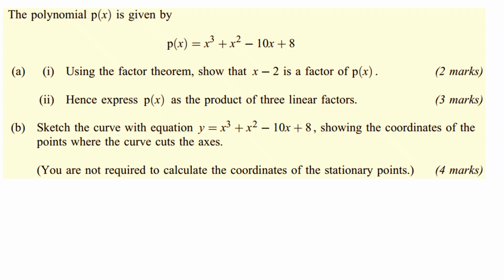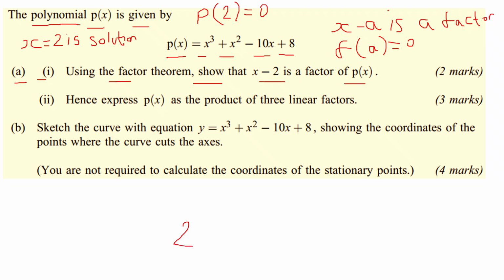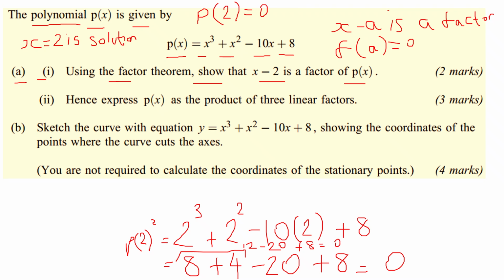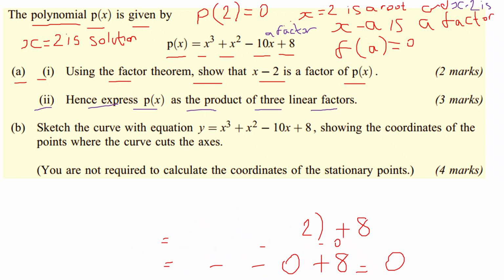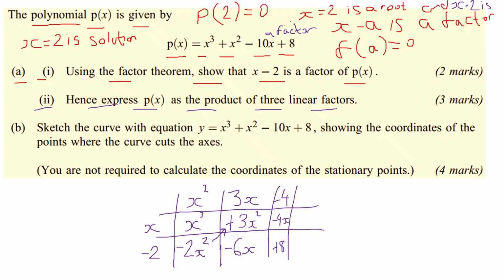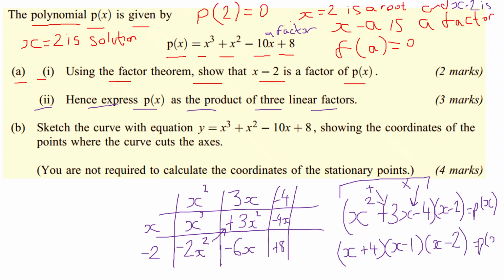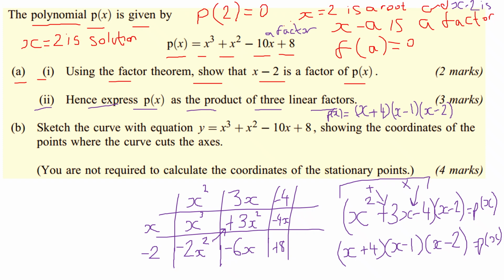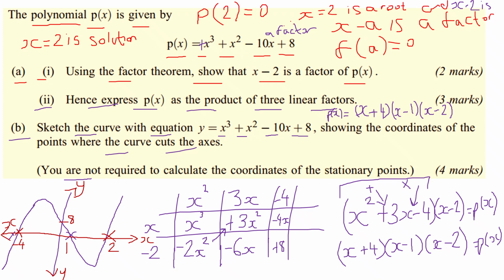Polynomials AS Pure Maths Year 12 Maths Mathematics A Level Maths